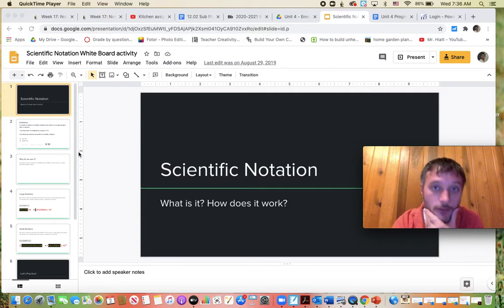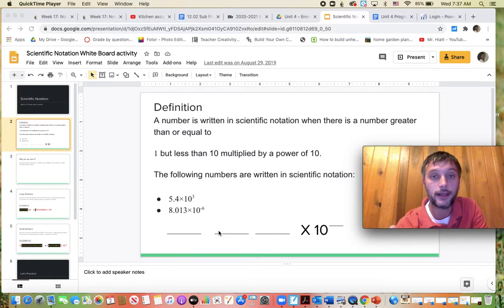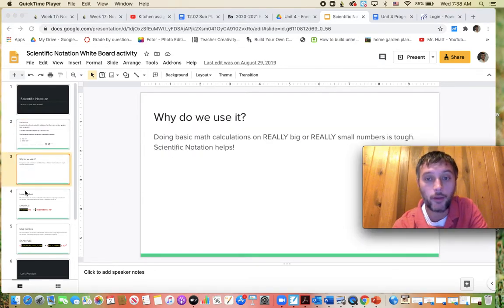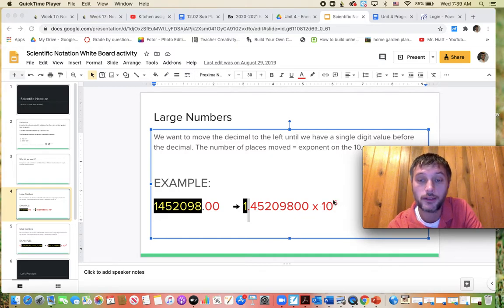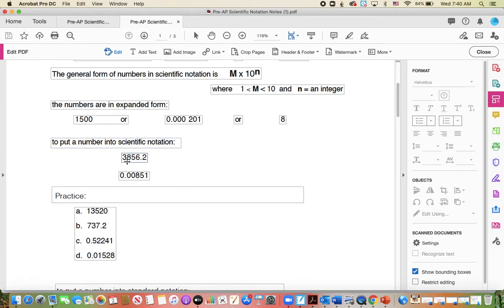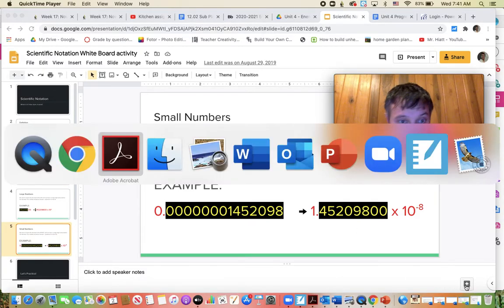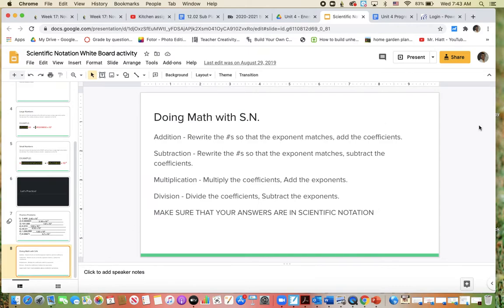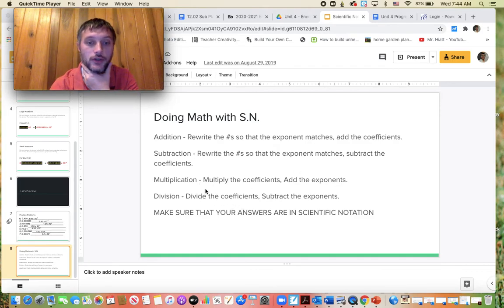Scientific Notation Introduction